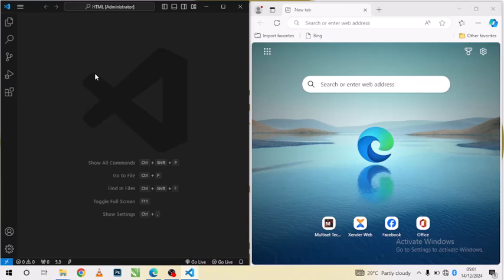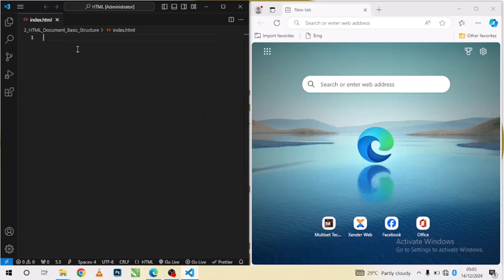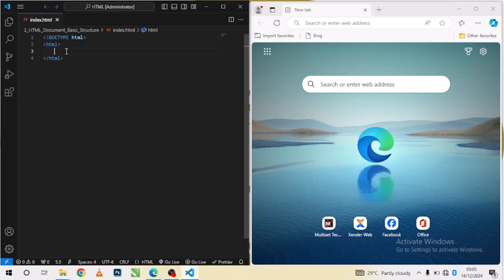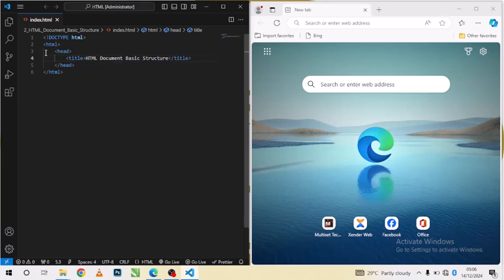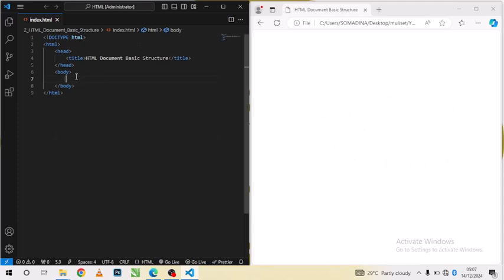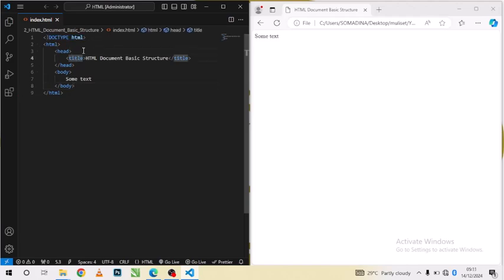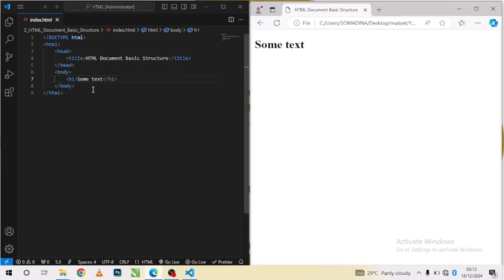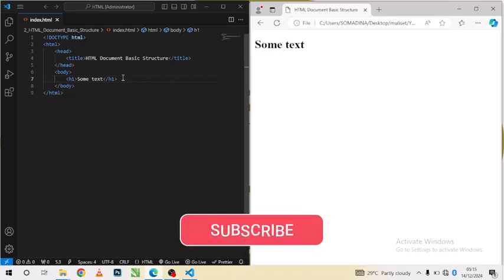VID 2: HTML Document Basic Structure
In this video you will learn about the basic structure of HTML documents, doctype declaration as well as the basic function of the html, head and body tags